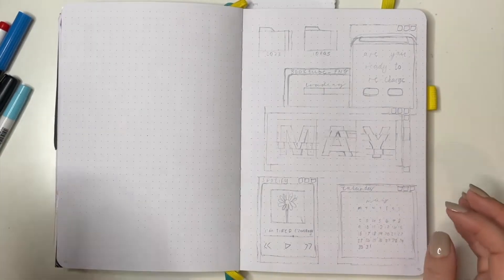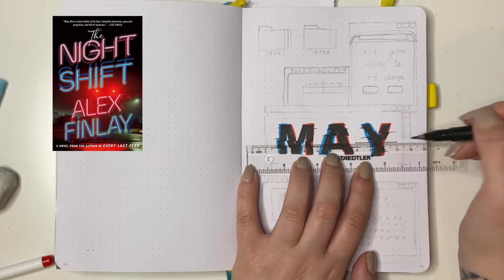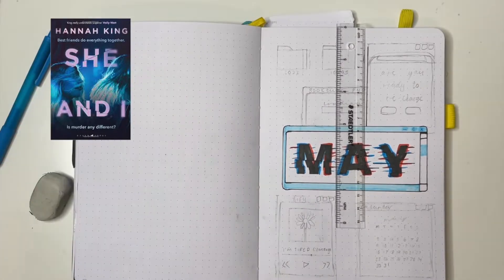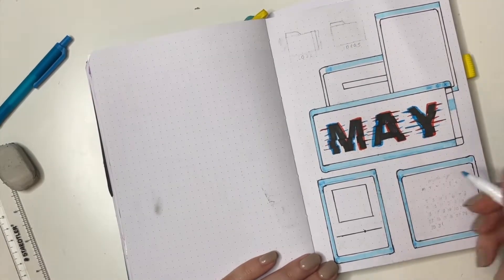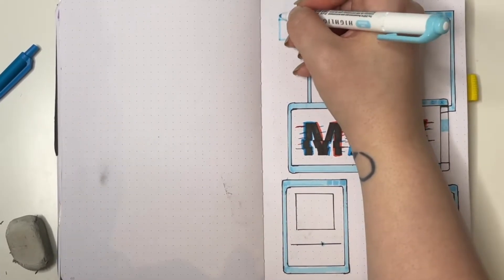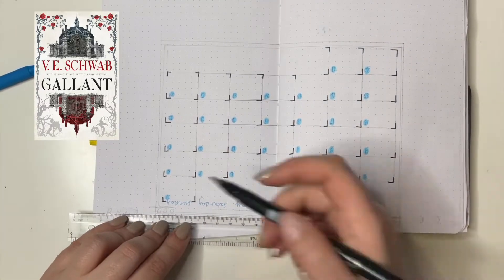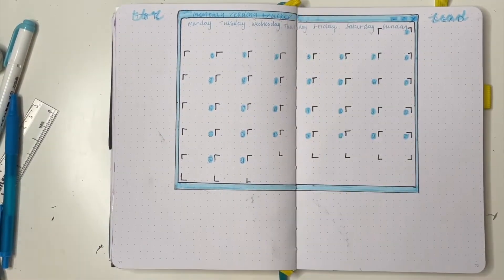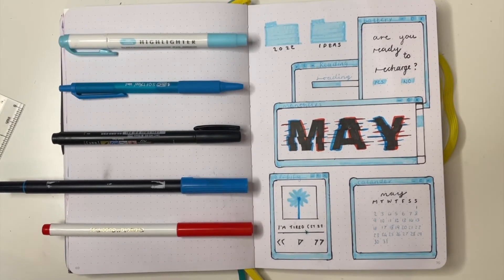Reading Journal May Plan With Me | While I chat about my April reads 💙 (No Spoilers)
Please be kind and have an amazing day!